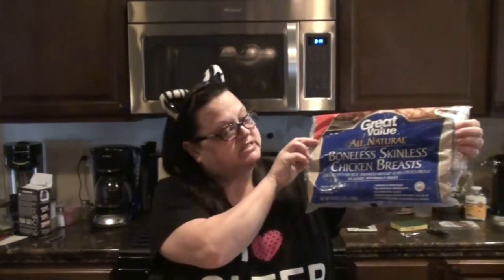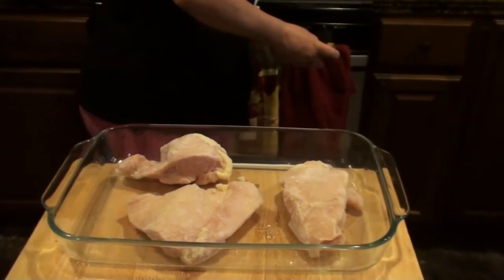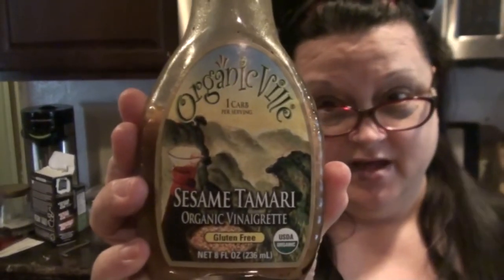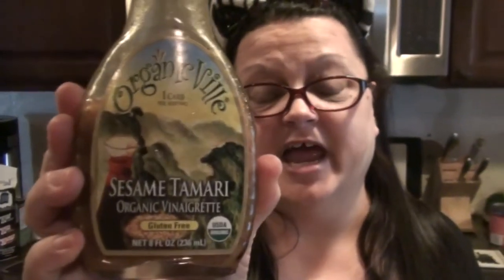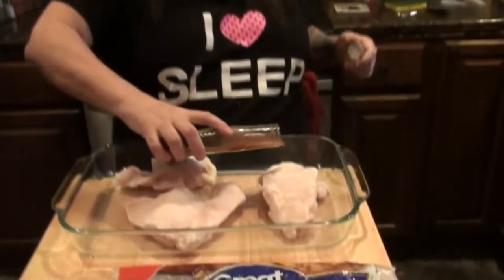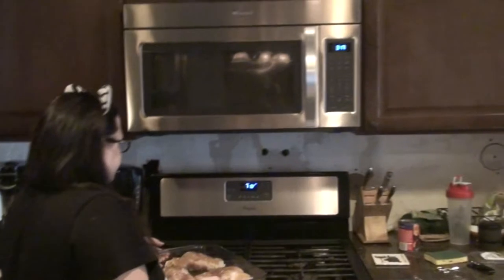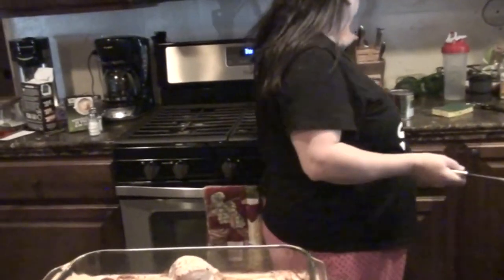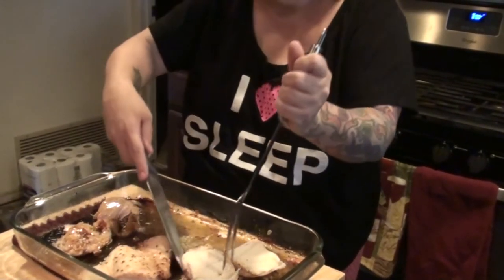SESAME TAMARI BAKED CHICKEN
Valerie does another quick chicken breast dinner with Sesame Tamari Dressing for Nibbling with The Neighbors!

Our Instagrams:
the_neighbors
Kevin - 49drummers, teamkevin__, teamkevintheneighbors
Valerie - windiwands, teamvalerie
Megan - meganceciliacoyne, teammegann, teammegantheneighbors

Kevin's Twitter:  - @KevinCelt59